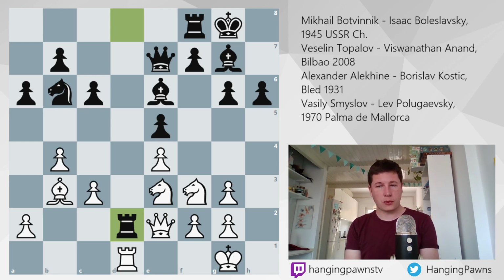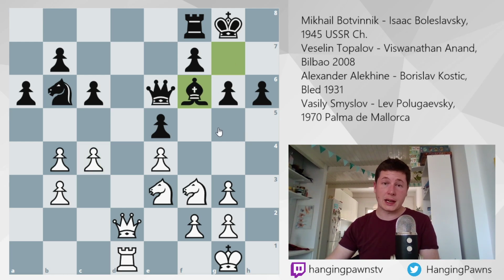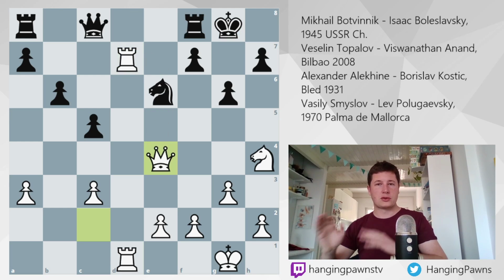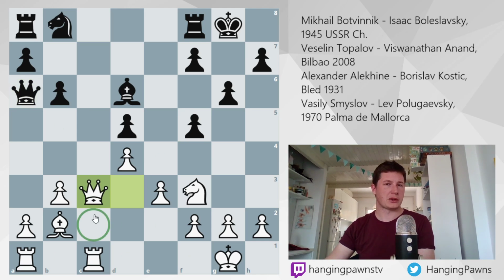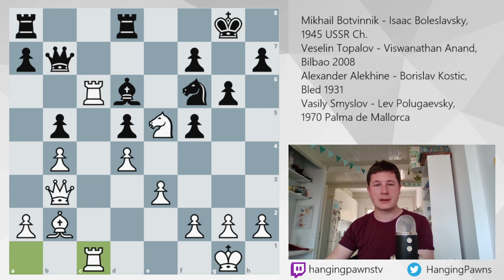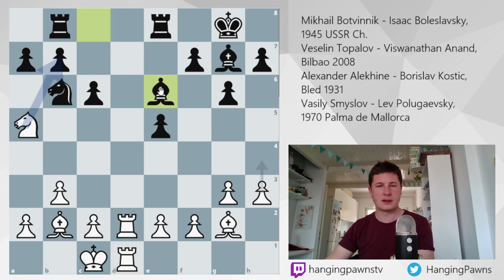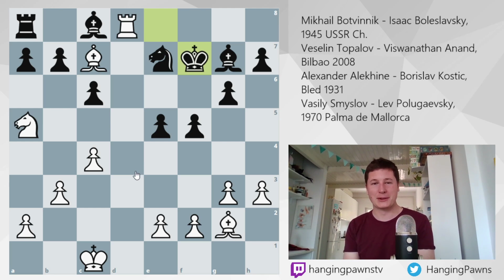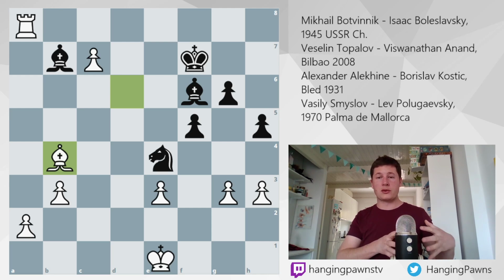The Power of Controlling Open Files | Chess Middlegames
To continue the series on chess middlegames, I have covered the topic of controlling open files, and utilizing and converting that control into a practical advantage.

Very often in the middlegame material will be equal, and the evaluation of the position will depend on piece activity. If there are many pieces and pawns on the board, the piece that most often remains “unused” is the rook. That is why when a file becomes open, being able to control it by activating your rooks along it is so powerful.

Apart from the control itself being an aesthetic and a theoretical advantage, often there will be no real benefit to it unless you can do something palpable using that control. The two most common ways control of an open file is utilized is either by infiltrating your opponent’s position, or using weak squares along the file for your minor and major pieces.

I hope this video helps at least a bit! Let me know what you think!